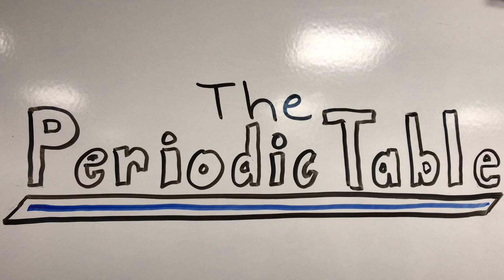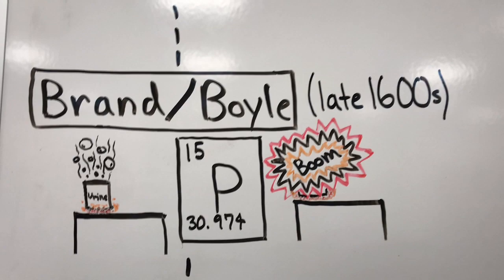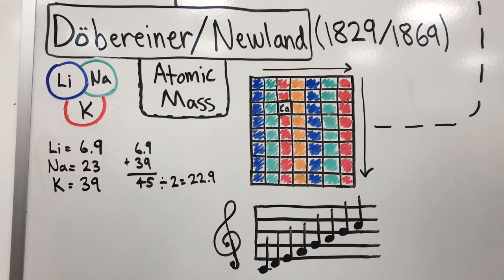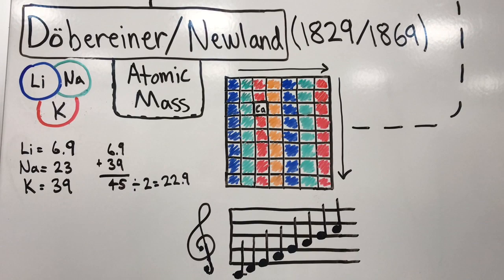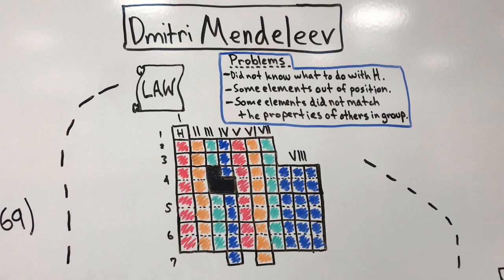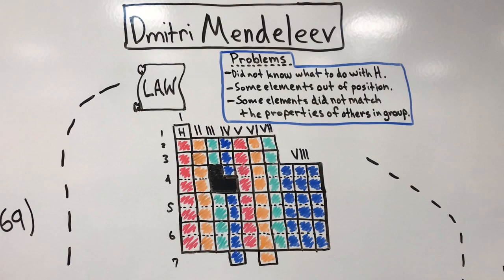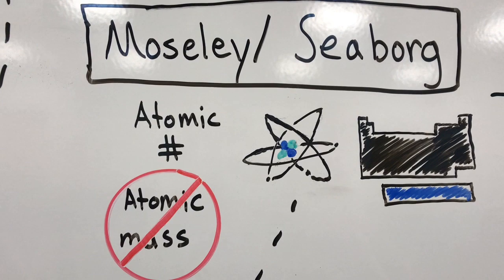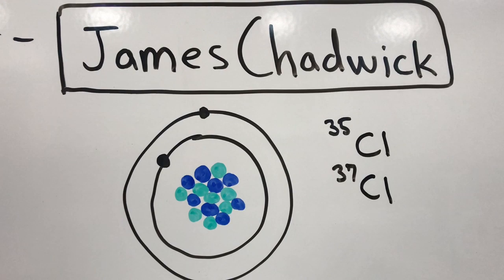History of the Periodic Table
General Phyics II / Physics 106 - BYU - WS2020 - Student Made Videos. Author Name: Alex Pittard